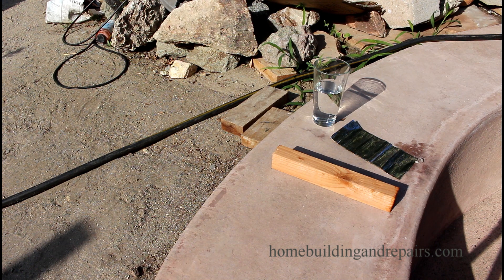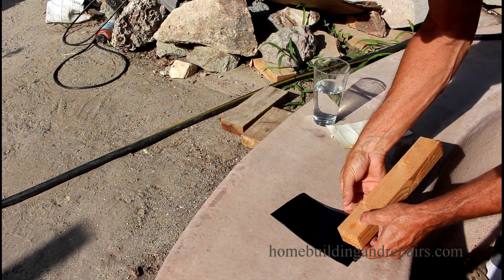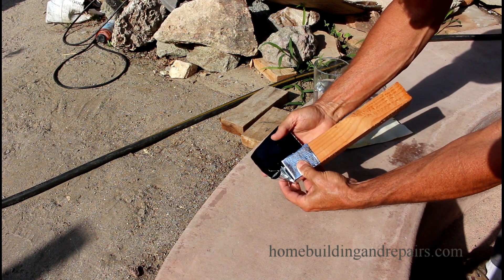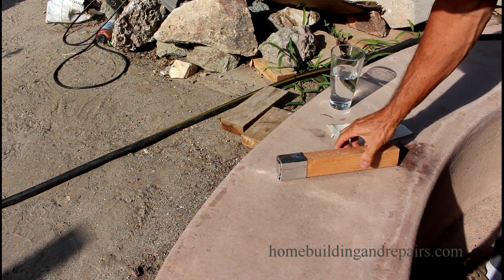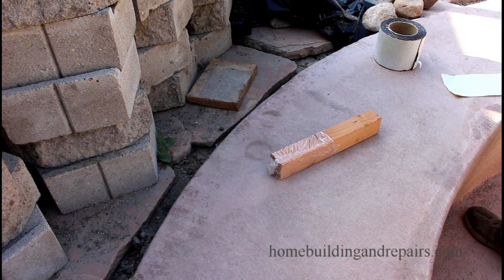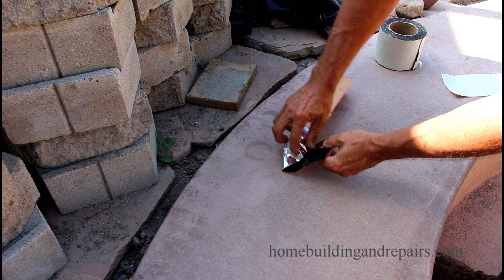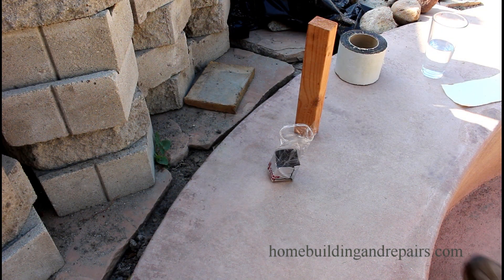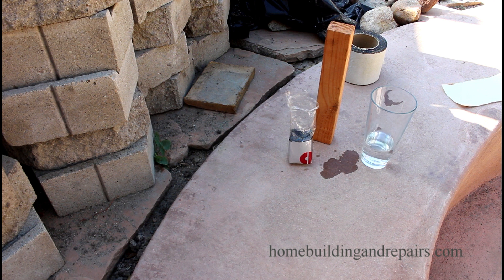Here's What Happens When You Seal Bottom Of Wood Fence Post - Wood Rot Damage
Click on this link for more helpful videos about wood fence construction, home remodeling and building repairs. In this video I will provide you with an experiment I did in my backyard to hopefully provide enough information about trapping moisture at the bottom of a wood fence post buried in the ground or surrounded by a concrete footing, if you use some type of sealant or waterproofing membrane.